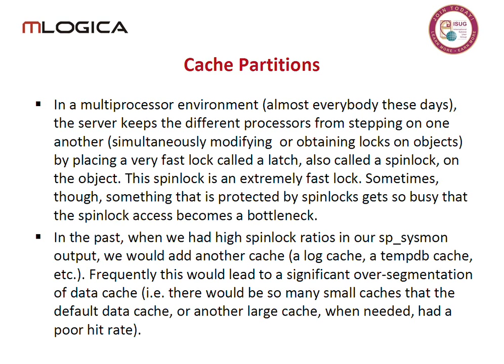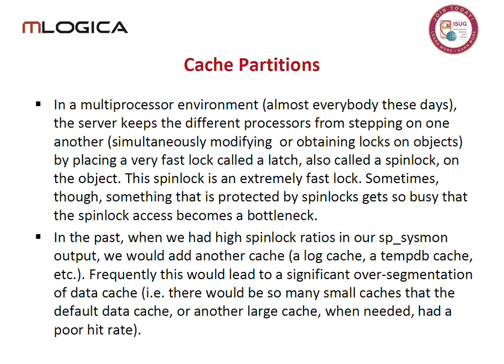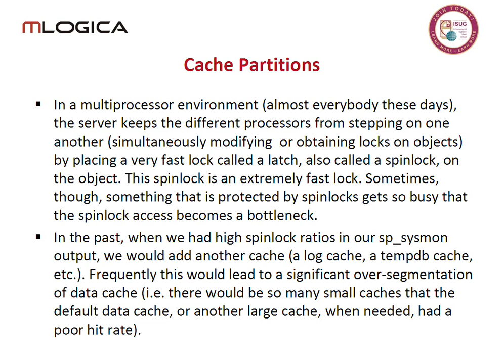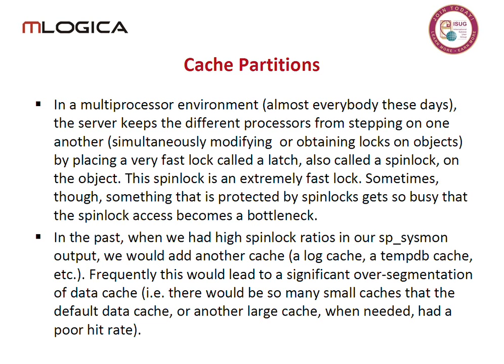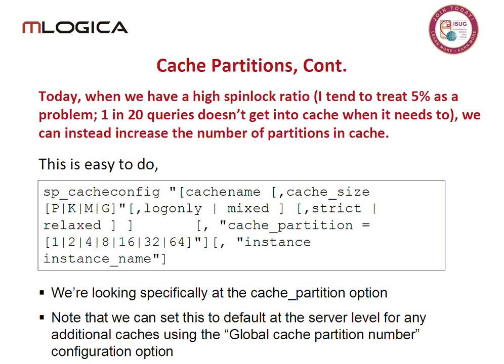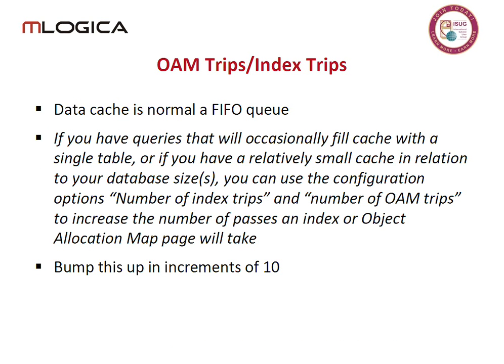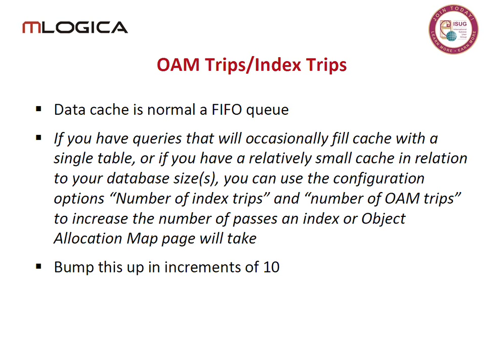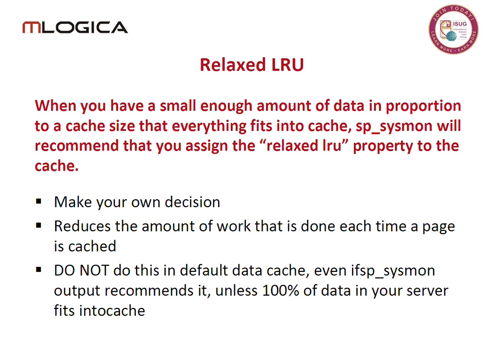Tips and Tricks to Powering your ASE 15 Environment - Part 11 of 15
mLogica, a leading database consulting firm with specialization in Sybase technologies, in partnership with the International Sybase User Group (ISUG), offers these tips as part of our Advanced SQL Optimization for Adaptive Server Series.